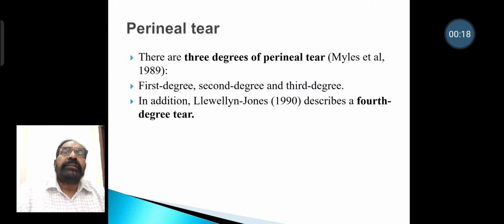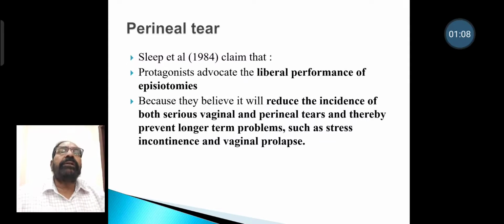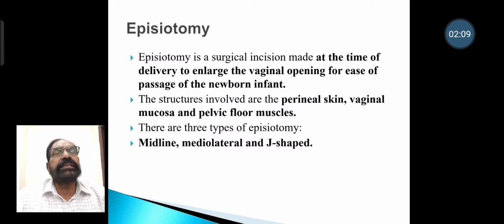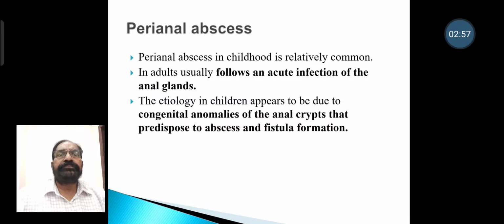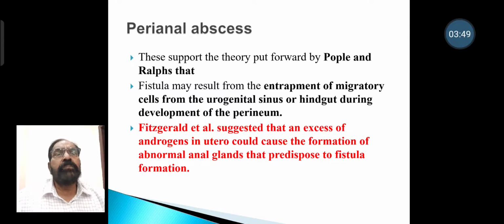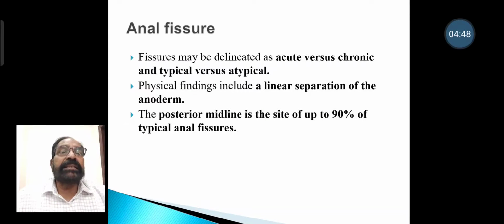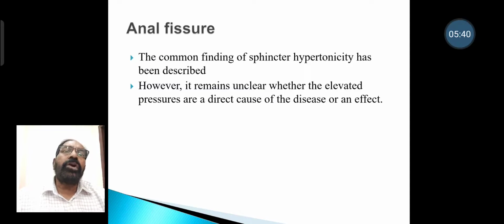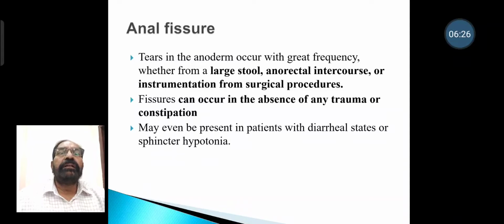28. Anatomical basis of Perineal lesions-1